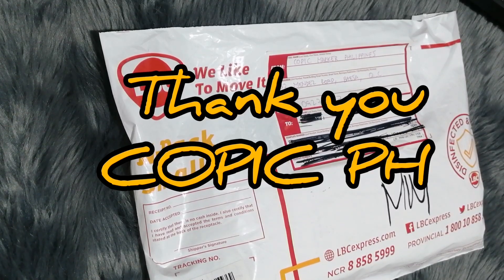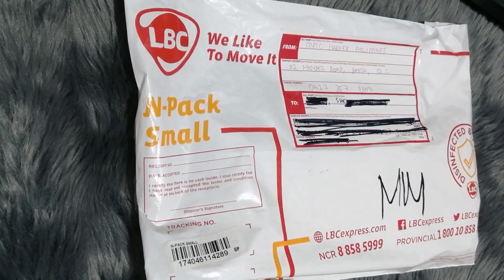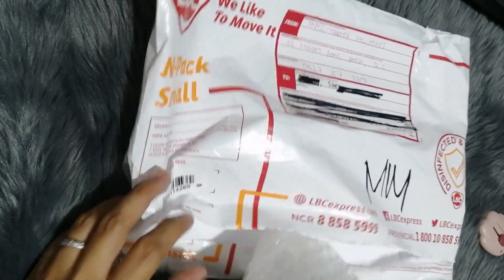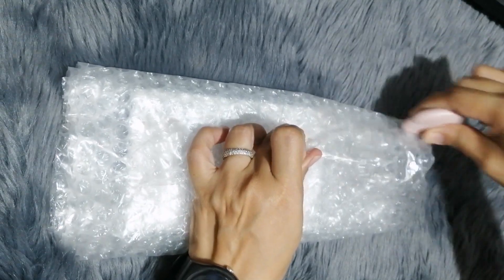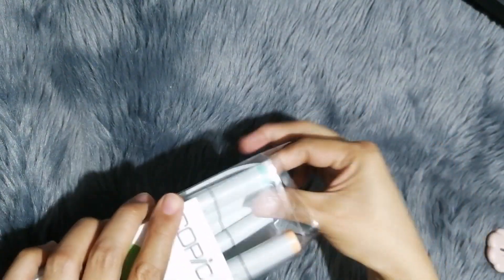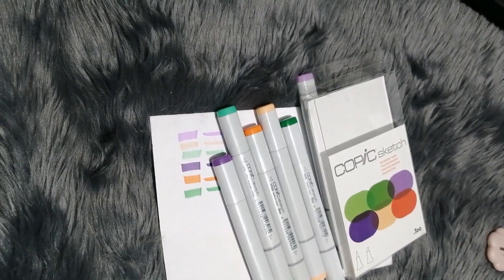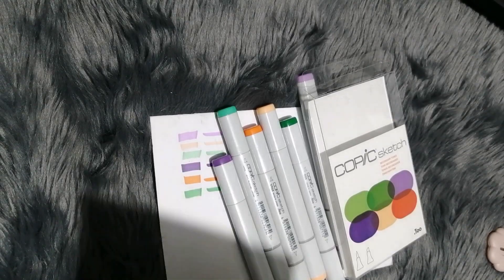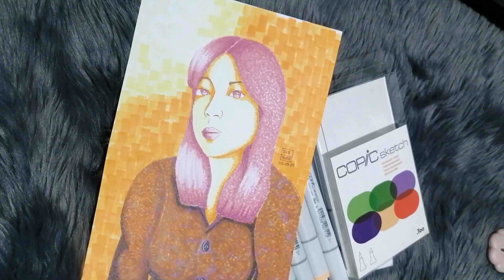Copic 6pc set Prize. Thank you CopicPH @COPICOfficialchannel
Pls support my Copic Award 2023 entry 😊 click the linck and hit 👍

"Reflection" self portrait using copic markers and copic sepia multiliner on deleter paper

Thank you copicph for the prize 😊